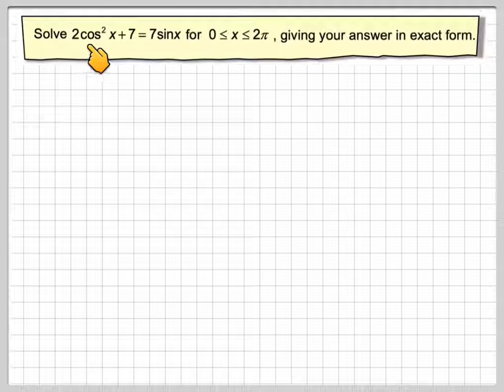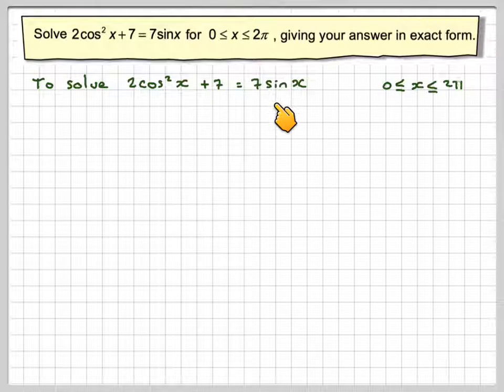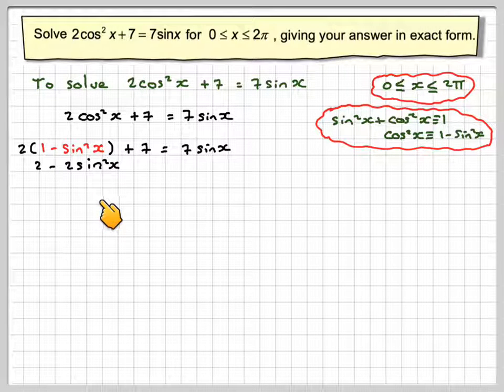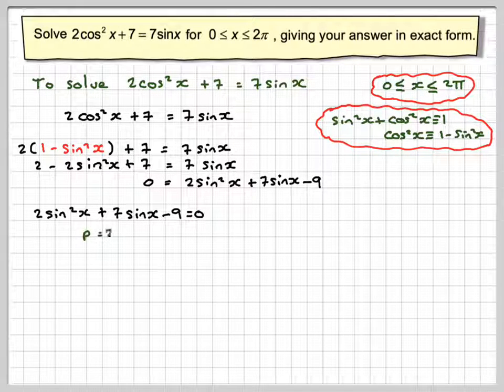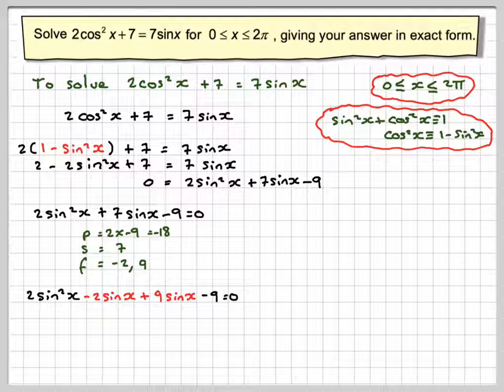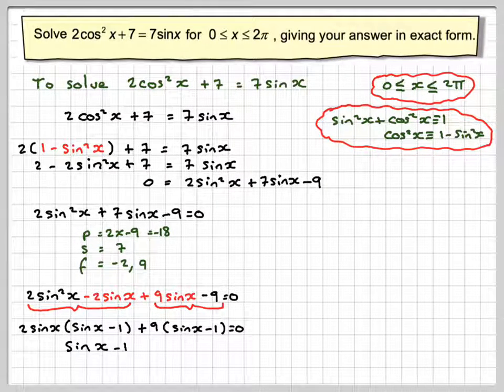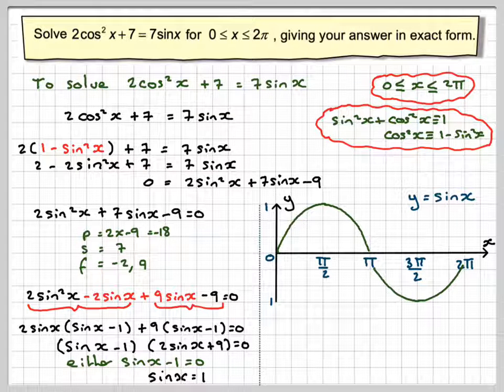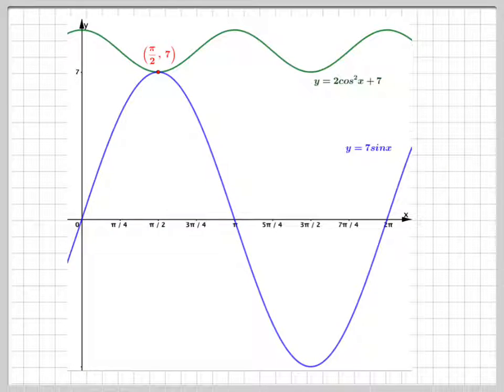Solving a trigonometric equation using a Pythagorean identity